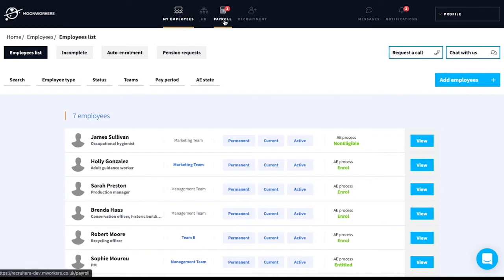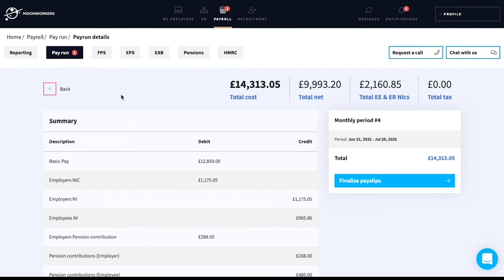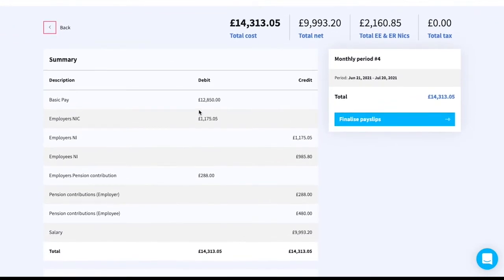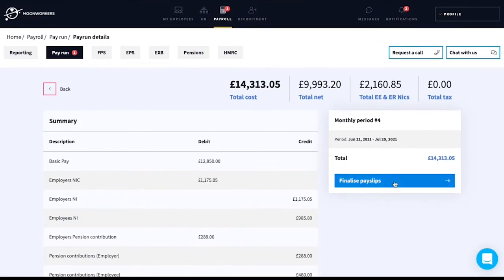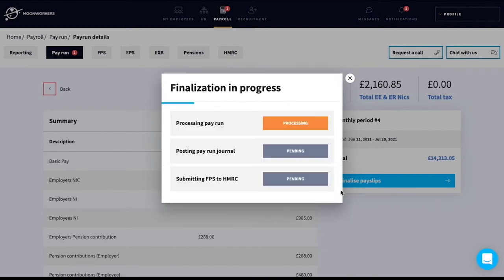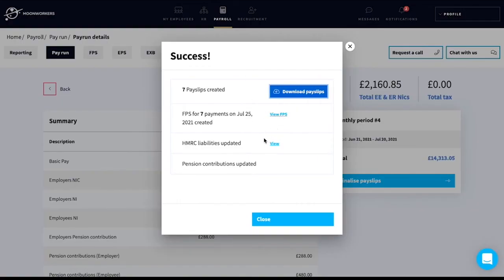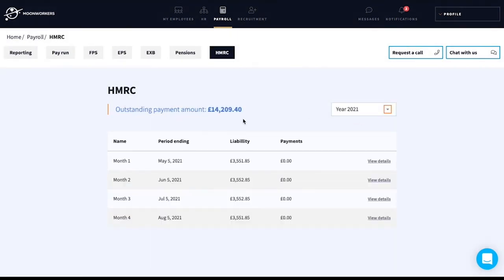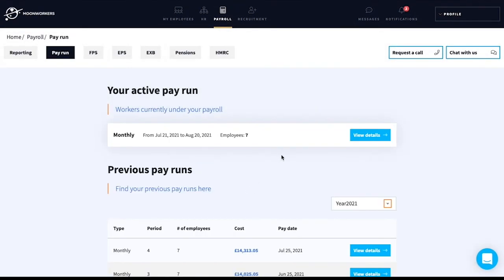Tutorial - How to process payroll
This video shows you how to process payroll in a click on Moonworkers